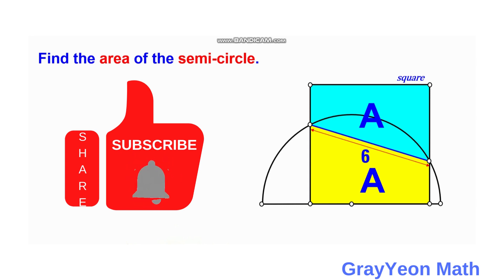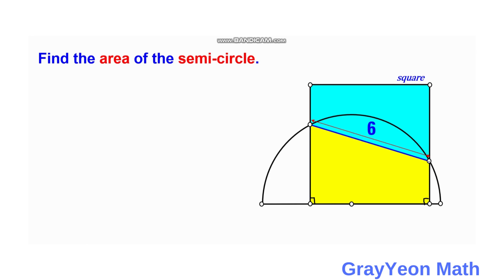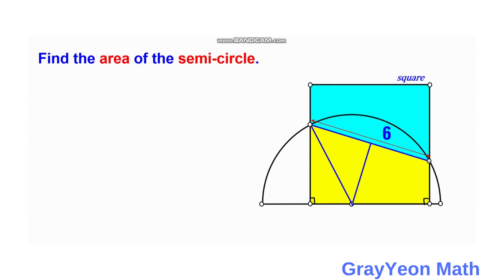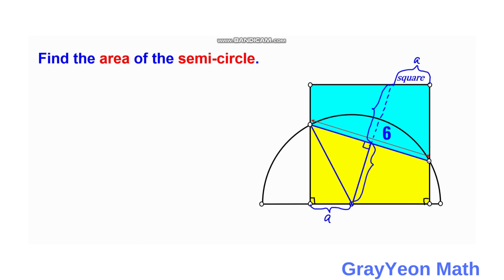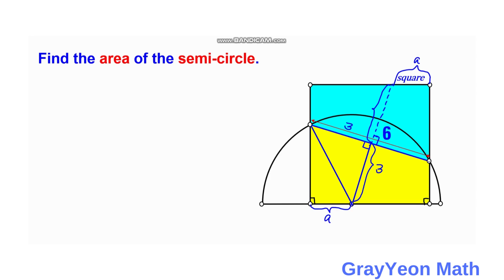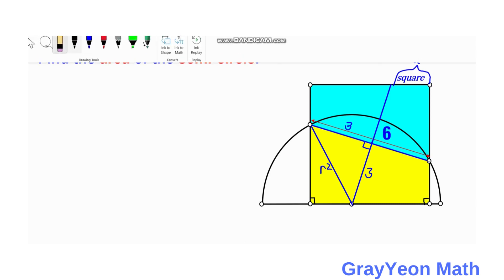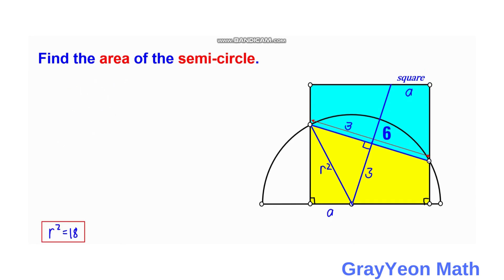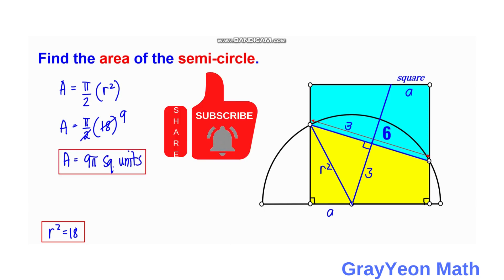Find the area of semi-circle Important Geometry skills explained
Find the area of the semi-circle | Important Geometry skills explained

In this video, we have a trapezoid. In the trapezoid, we have a semi-circle and a blue circle. The length of one side of the trapezoid is 8 units and the other length is 2 units. We are required to find the area of the blue circle.

findthearea
grayyeonmath
Important Geometry skills explained
Rectangles
circles
Right Triangle
ratio
geometry
Find the length X
quadratic equations
completing the squares,quadratic equations
algebra
maths
line segment
midsegment theorem
brian mclogan
area
find the length
satmath
midpoint
length
width
triangles
similar triangles
math
igko
right triangles
mathematics
gre
premath
ixl
prmo
semi-circle

completing the squares,
pythagoreantheoremproblem solving,
pythagorean theorem word problems,